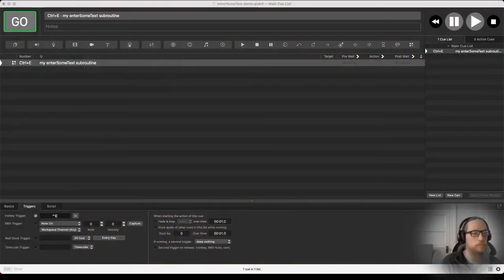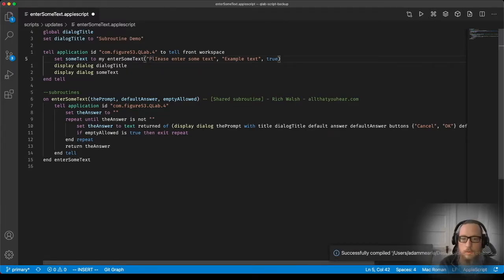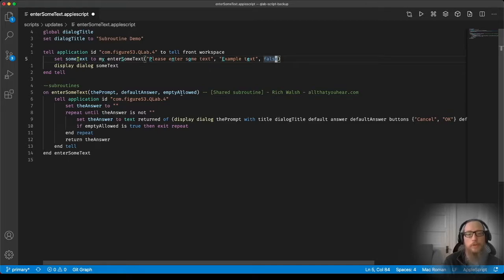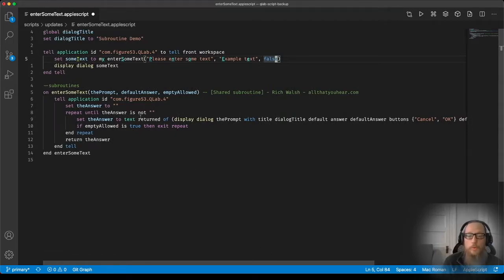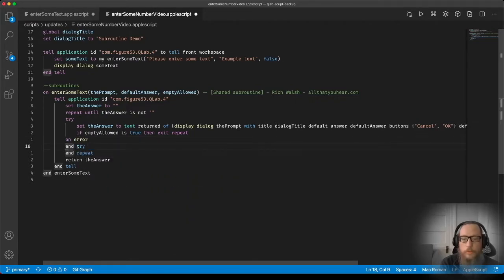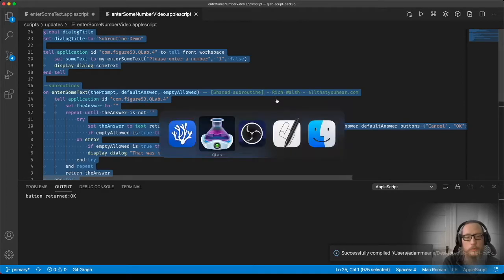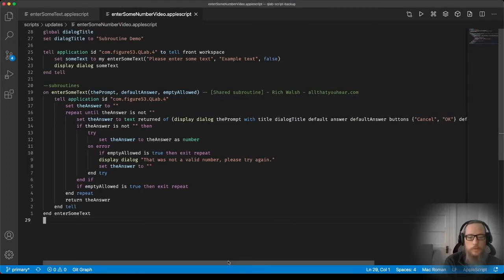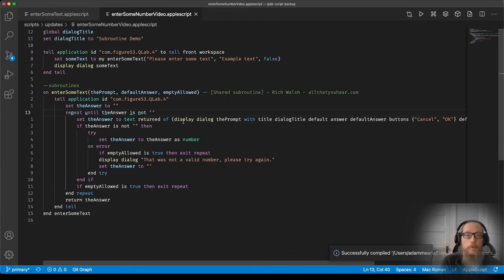Applescript: A Closer Look at Functions - enterSomeText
In this video we'll be taking a closer look at how applescripts actually function instead of just hacking the code, but we'll do a little of that at the end. We're looking at the enterSomeText function provided in the Rich Walsh template. This is probably my most reused piece of applescript, it's simply the best method I've found for getting input from the user.

Note: at ~7:15 I started to say lingo and then switched to syntax. It sounds like I say "applescript link syntax", that is not a thing, I meant to say "applescript syntax".

Note: at ~ 8:13 I am unclear when discussing built in attributes of display dialog. "default answer" is the applescript built in that defines what will prepopulate the text entry form. "defaultAnswer" is my variable used to hold that data.

Timecodes
0:00 - Cat
0:16 - QLab Overview
1:10 - Code Overview
9:09 - Make a New Script
10:45 - Add a Try Block
13:05 - First Test
14:28 - Failure
16:51 - What Went Wrong
18:21 - QLab Demo
19:38 - Wrapup